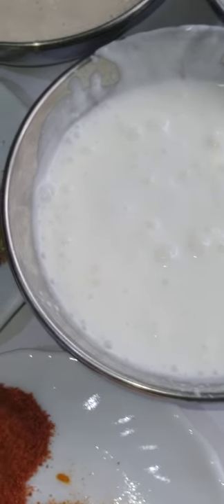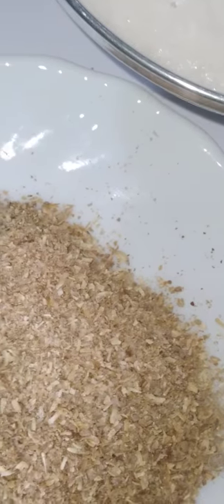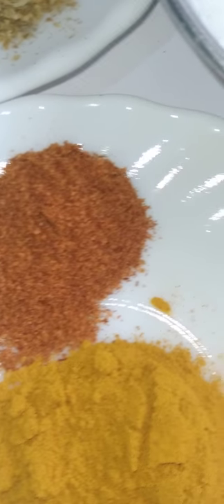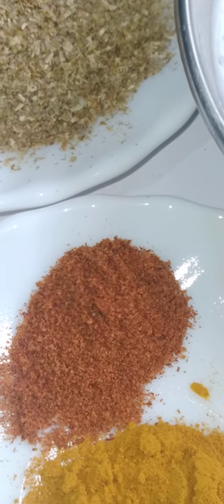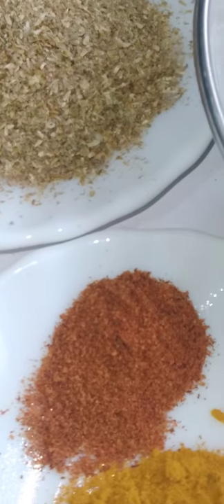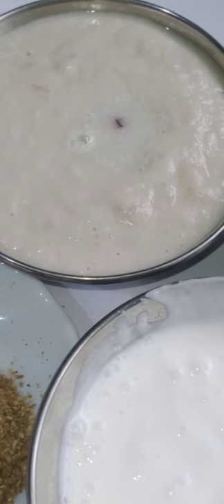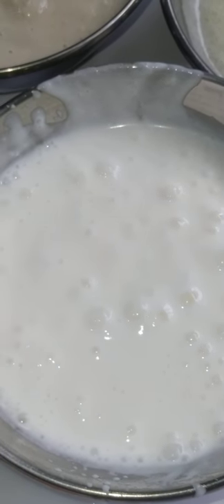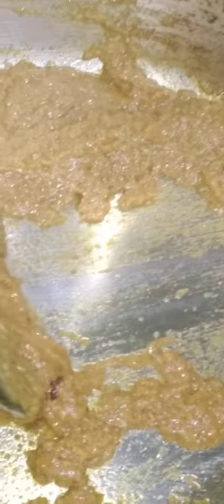the mother of all curry/gravies basicrecipes balanced secret cookingtips (3)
Sharing today the recipe 😋 to make the foundation of all gravies/ the mother or base of all gravies!

I'm cooking Mahi mahi fish 🐟,  commonly it is called the dolphin fish as well 🙂 not actually The Dolphin but because of its healthy size the name suits to it. Let's start then:

Ingredients:

Mahi mahi fish 500gm

Onions 🌰 180-200gm (2 medium-sized)
ginger garlic paste fresh 2tbsp
Yogurt 125gm
Oil 50-70gm (increase/decrease accordingly)

Dry ingredients:

corriander powder 2tbsp
red chilli 🌶 powder 1/2 tsp
tumeric powder 1tsp

Tarka/baghar:

3-4button chilli whole
Fenugreek seeds 1/8th tsp
Aniseed 1/8th tsp
Cumin white 1/2tsp
Paprika powder/Kashmiri mirch powder 1/2tsp

To Sprinkle On Top In Gravy Before Adding Fish

Kalonji/Nigella seeds 1/8tsp
Carom seeds/bishops weed/ajowan caraway/ajwain 1/8tsp
Curry leaves 2 stalks
Kasuri methi leaves (dried) approx 2tsp

I know the ingredients are little more than usual but if you're adding them properly following the steps 🚶‍♀️👍then they're not going to overpower each other but in the end flavours will make your dish
🥰🙂 The Best Amongst All! 🥰🙂